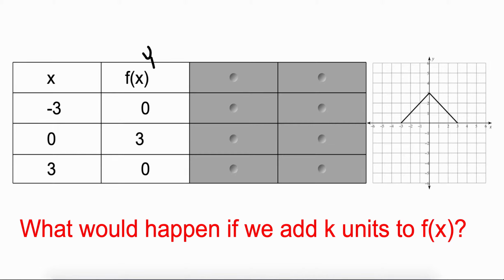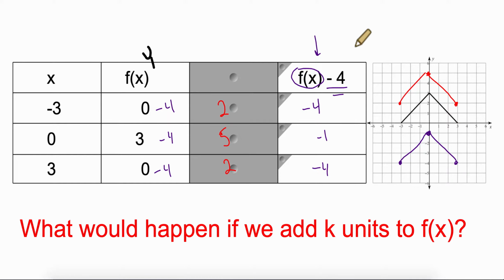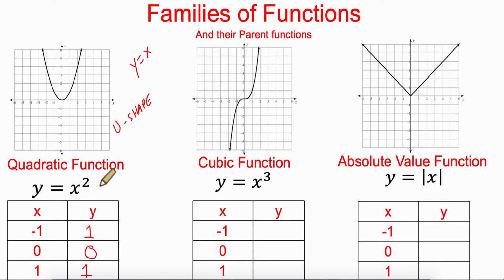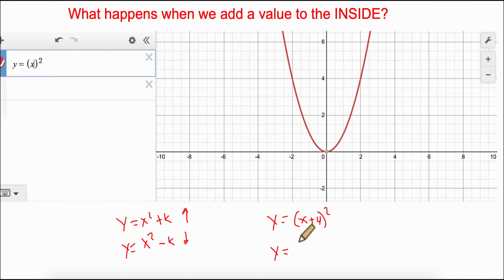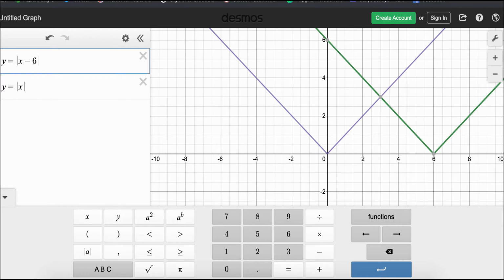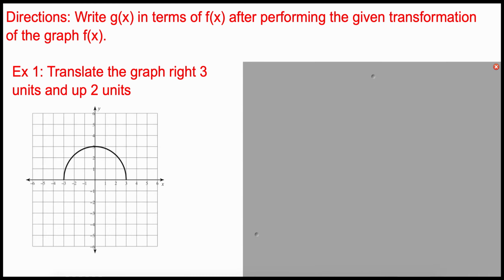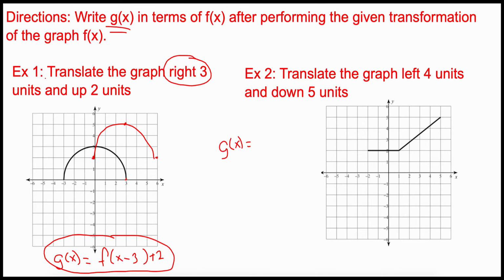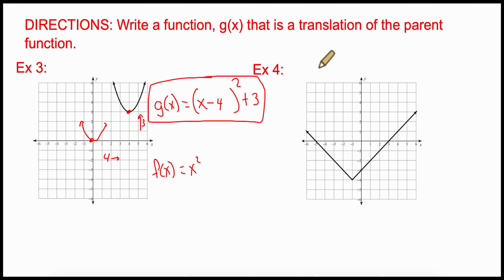Transformations of Functions, Pt 1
For free notes and practice problems, visit the Algebra 2 Common Core course

Lesson 5.1 Transformations of Functions, Pt 1